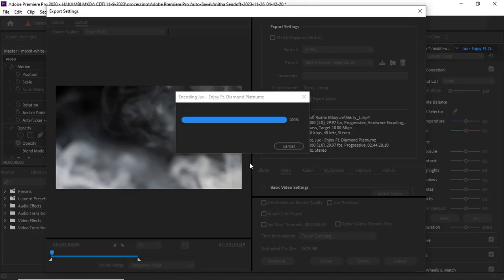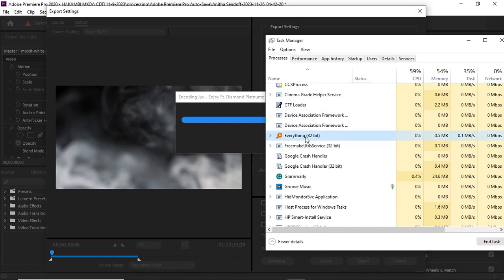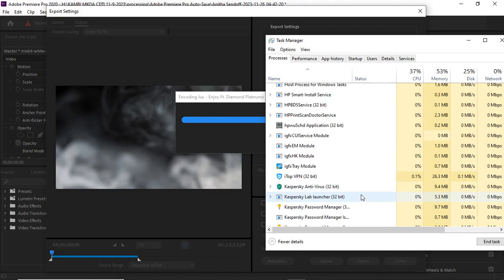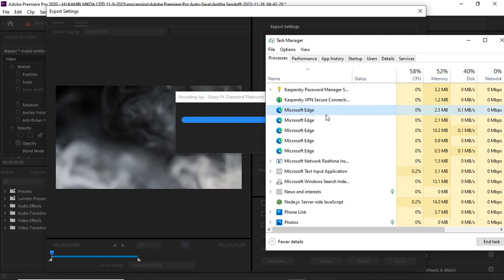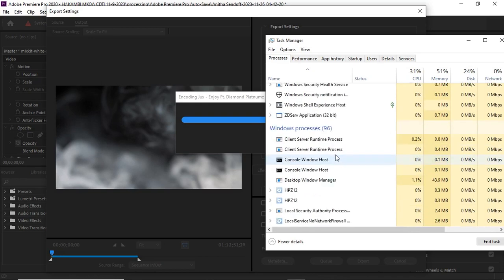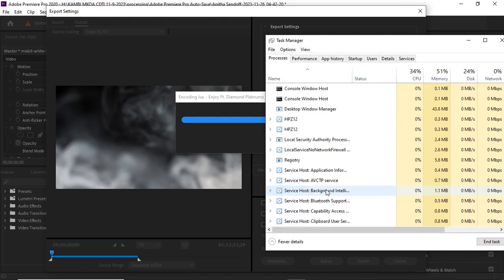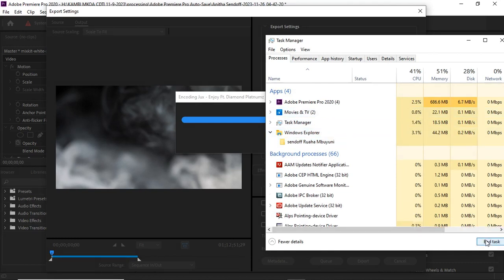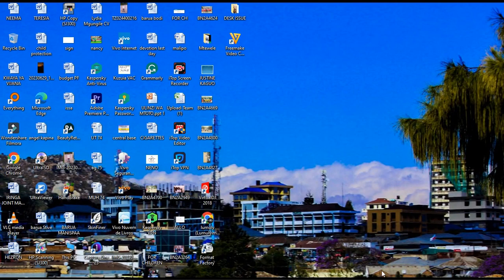How to solve - premiere pro stacking encoding 100%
waiting is also a solution, but you can do this to solve this stacking
1. open Task Manager
2. close apps that your not using at a time.

then that memory will help premiere pro to work fast.

nice work.
for more support
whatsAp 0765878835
# lumulyimage photography